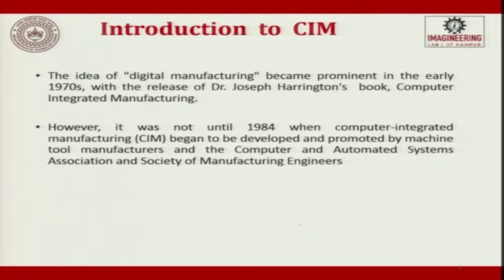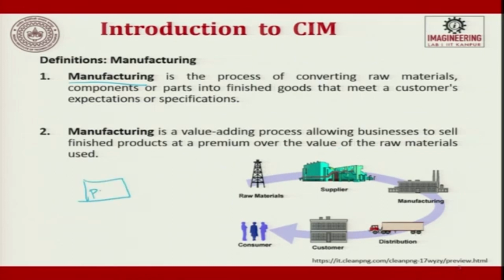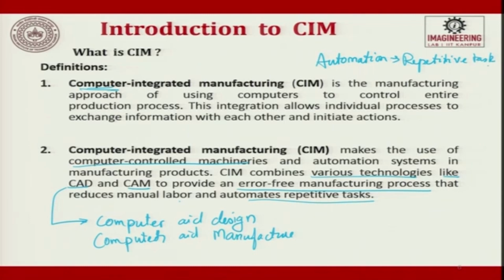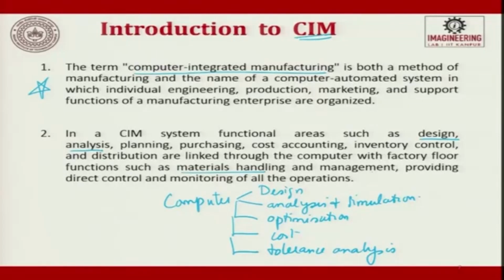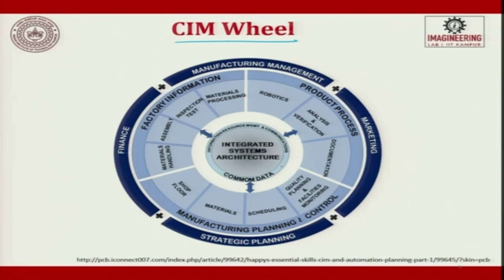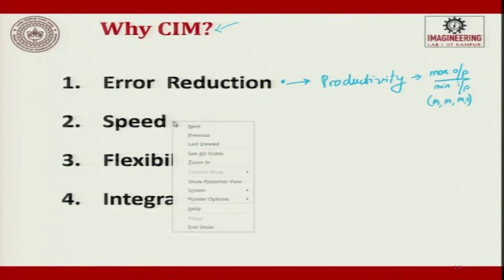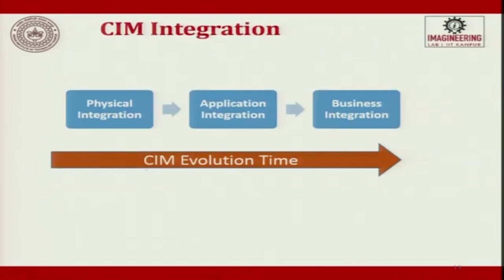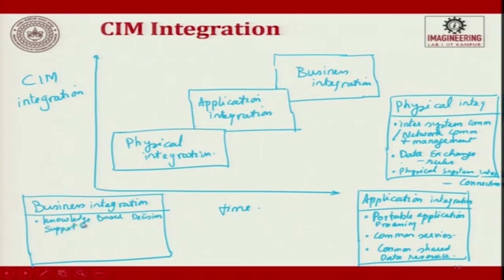Lec 01: Introduction to CIM